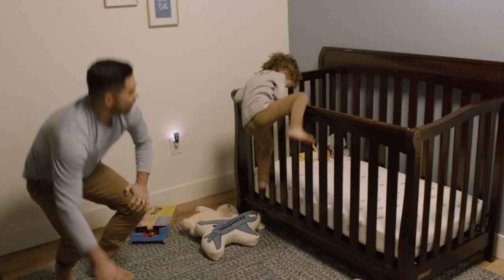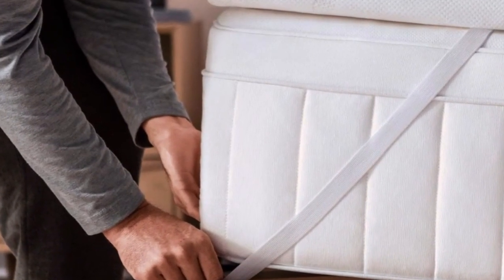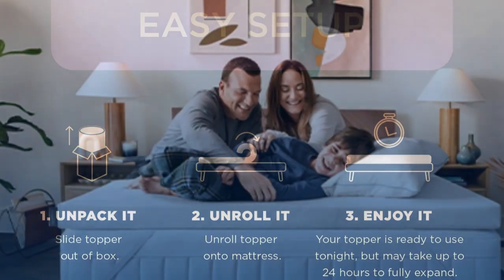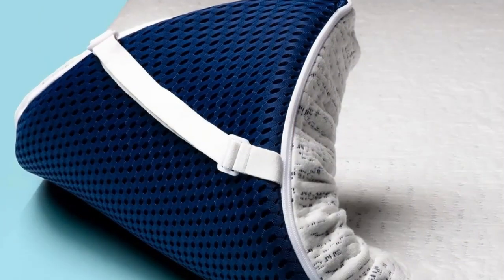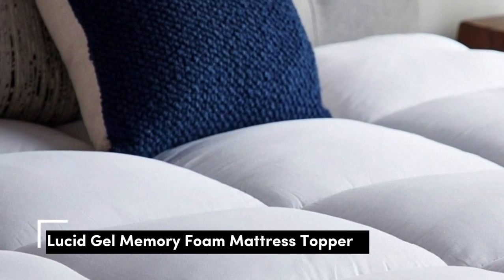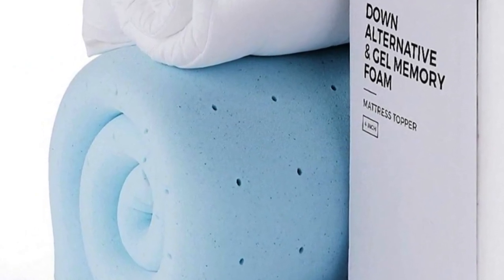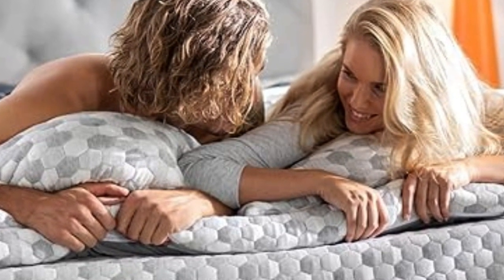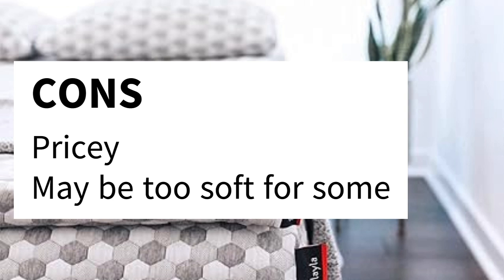Top 5 Best Amazon Mattress Topper of 2023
In this video we will show Top 5 Best Amazon Mattress Topper of 2023 ,TEMPUR-Adapt Mattress Topper, ViscoSoft Memory Foam Mattress Topper, Lucid Gel Memory Foam Mattress Topper, Layla Memory Foam Mattress,Plushbeds Mattress Topper

 👉 Best 5 Amazon Mattress Topper Lists:

1)  TEMPUR-Adapt Supreme 3" Memory Foam

2) Viscosoft 3 Inch Memory Foam Mattress Topper Twin

3) LUCID 4 Inch Down Alternative And Gel Memory Foam Mattress Topper

 4) Layla Memory Foam Mattress

5) Plushbeds Mattress Topper

In this video we'll be comparing the 5 Best mattress topper that are designed for different kinds of users. We will take into account performance features and price so you can decide which is best for you. All the products on our list were selected based on their own inherent strengths and features.

We'll be comparing the TEMPUR-Adapt Mattress Topper, ViscoSoft Memory Foam Mattress Topper, Lucid Gel Memory Foam Mattress Topper, Layla Memory Foam Mattress,Plushbeds Mattress Topper;which are all great options if you're in the market for a best mattress topper.

0:00 - Intro
0:35 - TEMPUR-Adapt Mattress Topper
2:38 - ViscoSoft Memory Foam Mattress Topper
4:01 - Lucid Gel Memory Foam Mattress Topper
5:35 - Layla Memory Foam Mattress
6:40 - Plushbeds Mattress Topper